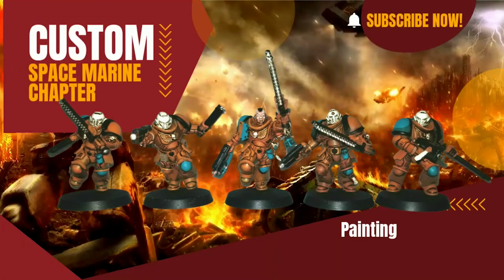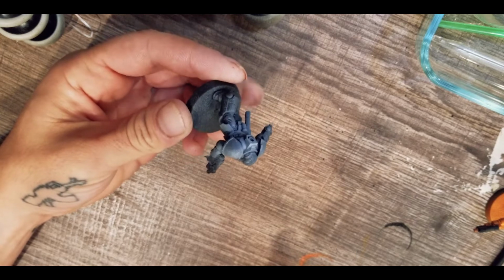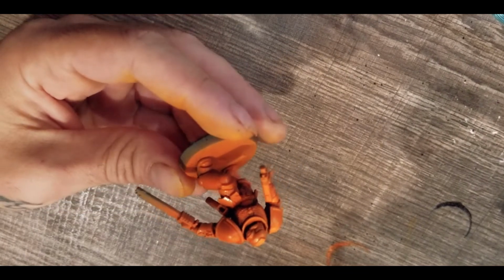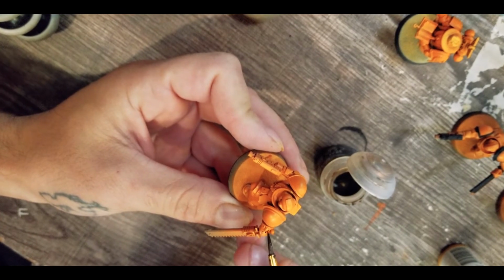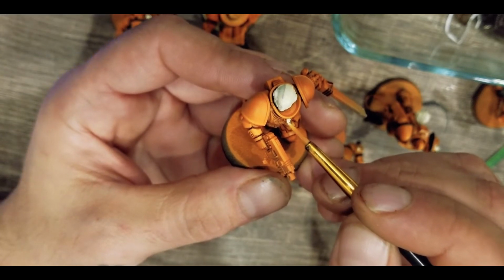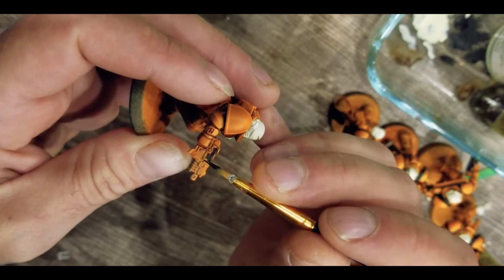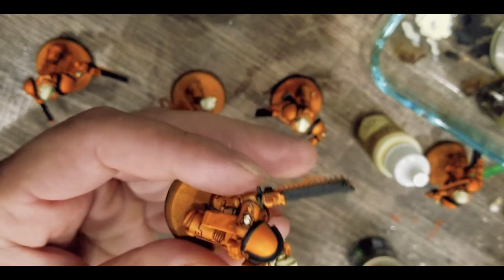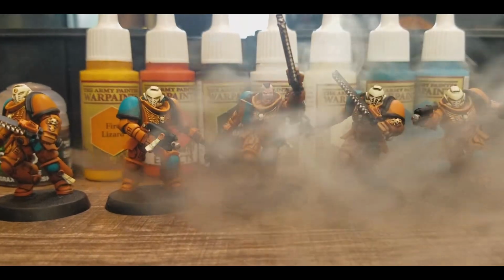Painting my First Space Marine using Army Painter Warpaints for Beginners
Its hard to know where to start with WH40k, especially when there are so many troop options and armies to choose from. I decided to buy the Command Edition starter set, and dove into the Assault Intercessors five man squad. I wanted to start a Dark Angels space marine chapter, but didn't want to paint all of the green, and I don't have any idea of what other chapter I want to imitate. The only logical thing to do is to create my own chapter, with my own color scheme and Orange and Teal is what I wanted to do.

I hope my beginner adventures can help you in yours as I share my struggles and experiences in mini painting. I have yet to play a single game of WH40k ... but hopefully in the near future I can dive into either Kill team or full scale 40k.